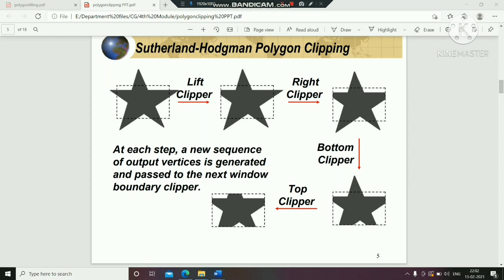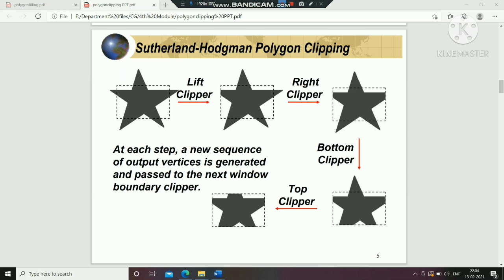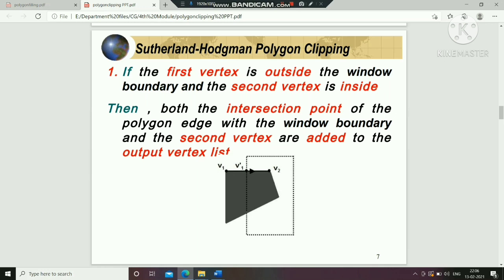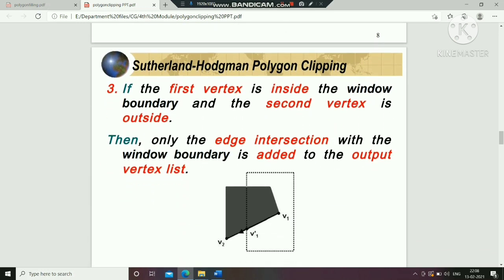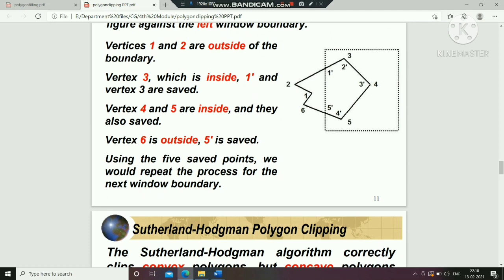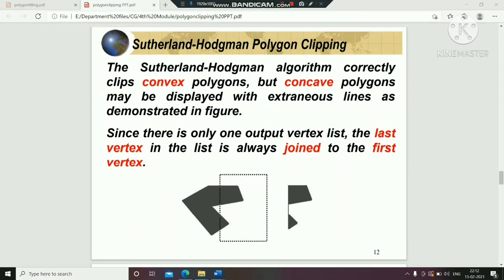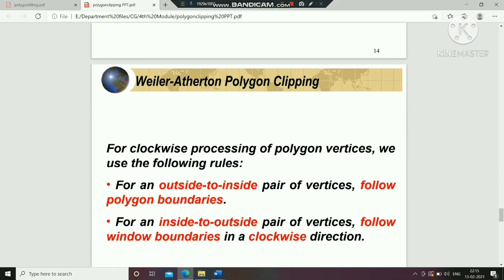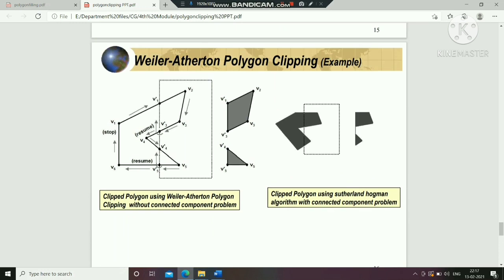Sutherland Hodgeman and Weiler Atherton Algorithms for polygon Clipping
Computer Graphics lecture series by Rosna P Haroon